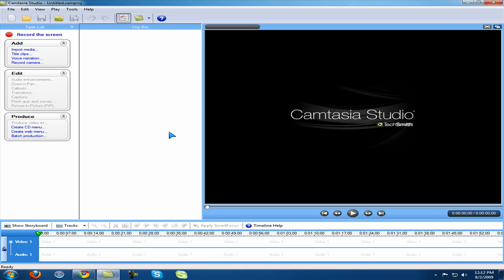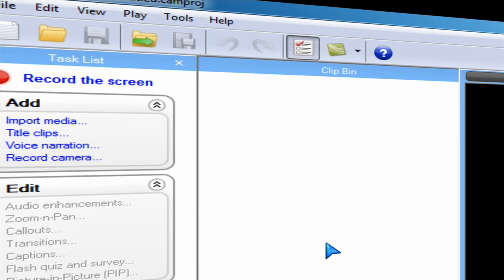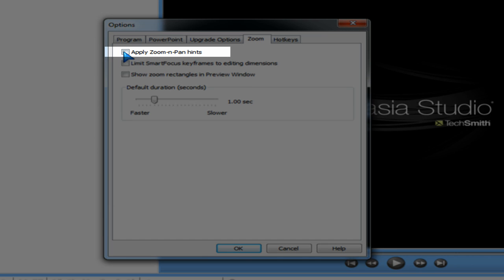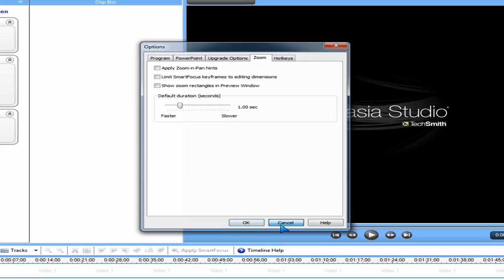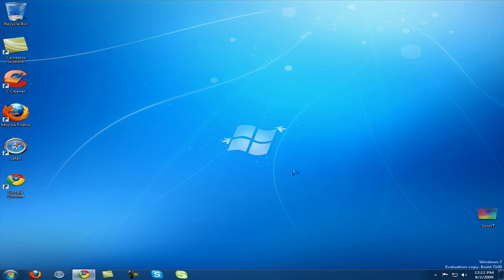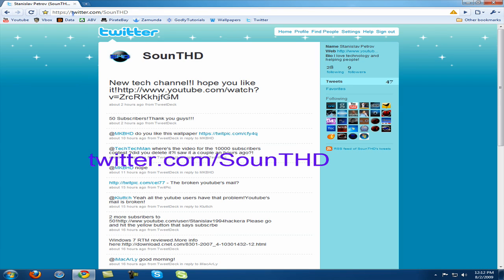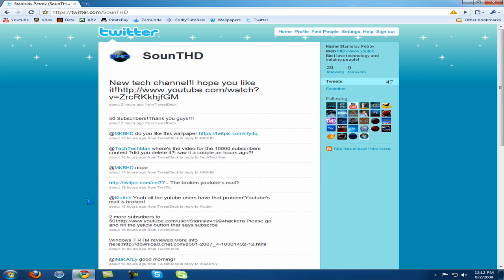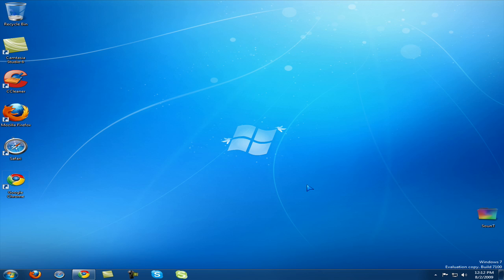Remove Camtasia's Green Zoom Rectangle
Just a quick tutorial for all of you who want to remove the annoying green zoom rectangle in camtasia!

It's really simple just uncheck the apply zoom-n-pan box and you are ready!